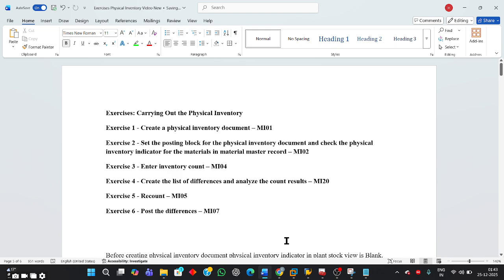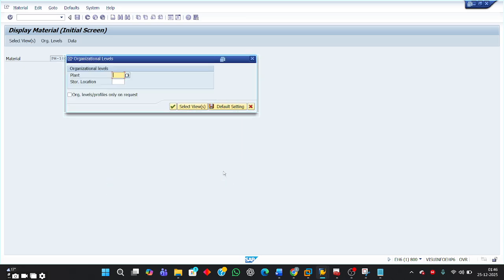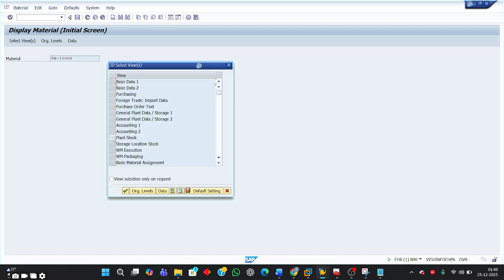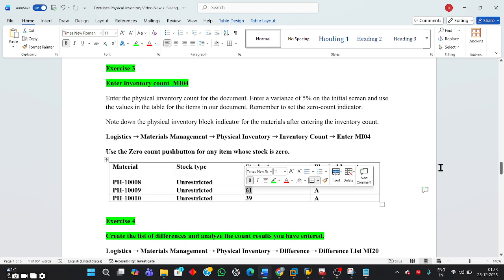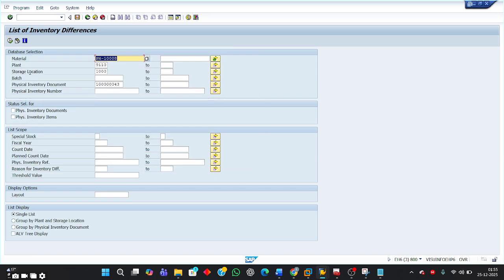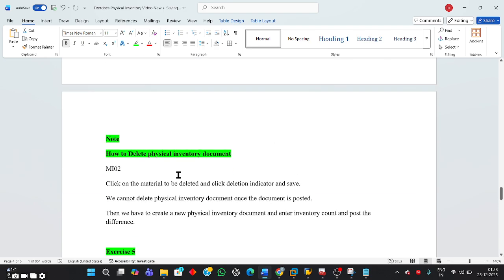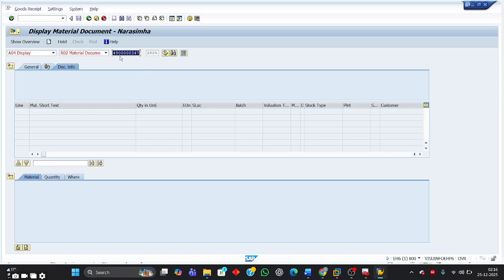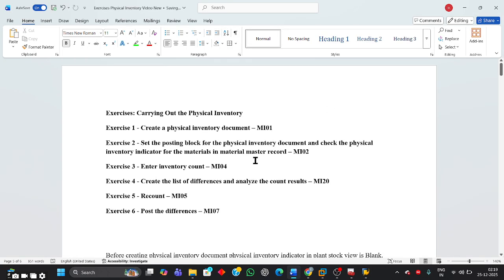Exercises Carrying Out the Physical Inventory MI01, MI02, MI04, MI20, MI05 &MI07 SAP MM ECC6/S4 Hana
What you learn in this video is very interesting.

Before creating physical inventory document for the materials to be counted note down the physical inventory indicator for the materials and note down the stock of the materials.

Exercises: Carrying Out the Physical Inventory

Exercise 1 - Create a physical inventory document – MI01
Logistics → Materials Management → Physical Inventory → Phys. Inventory Doc. → Create MI01

Exercise 2 - Set the posting block for the physical inventory document and check the physical inventory indicator for the materials in material master record – MI02
Logistics → Materials Management → Physical Inventory → Phys. Inventory Doc. → Change MI02

Exercise 3 - Enter inventory count – MI04
Logistics → Materials Management → Physical Inventory → Inventory Count → Enter MI04

Exercise 4 - Create the list of differences and analyze the count results – MI20
Logistics → Materials Management → Physical Inventory → Difference → Difference List MI20

Exercise 5 - Recount – MI05
Logistics → Materials Management → Physical Inventory → Inventory Count → Enter MI05

Exercise 6 - Post the differences – MI07
Logistics → Materials Management → Physical Inventory → Difference → Post MI07